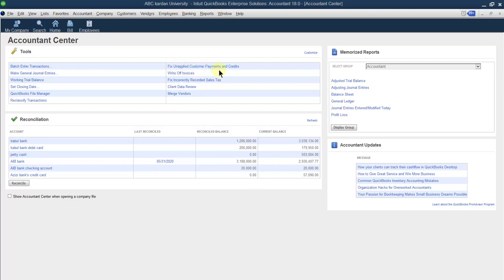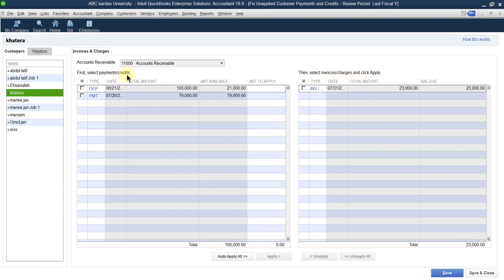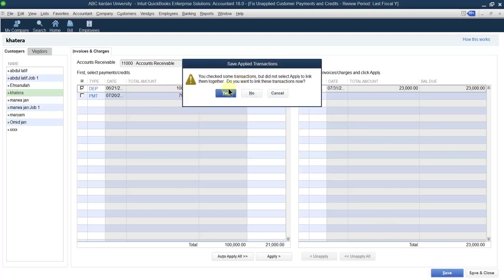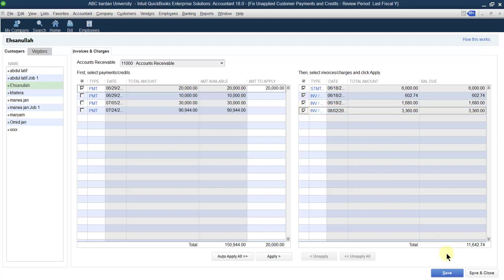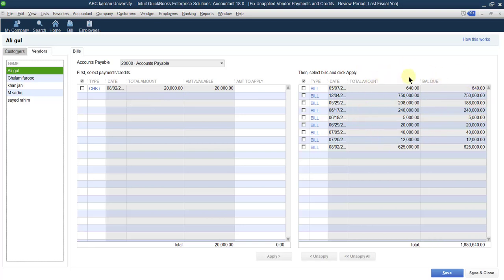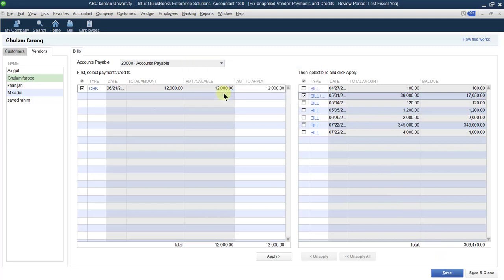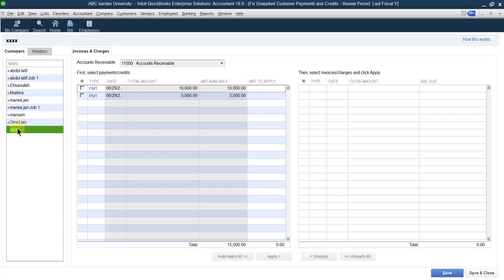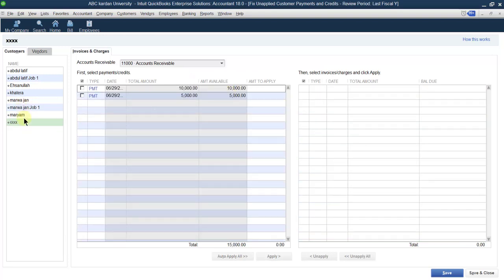Lecture 97: Fix Unapplied Customer/Vendor Payments and credits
this video explains how to apply customers credit on the invoices and how to apply the credit we have with the vendors on the bills.